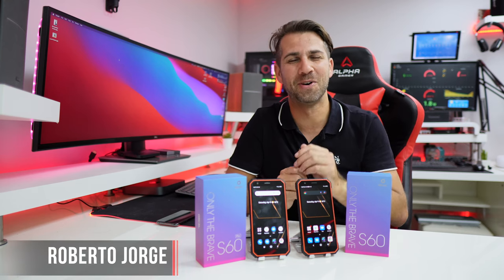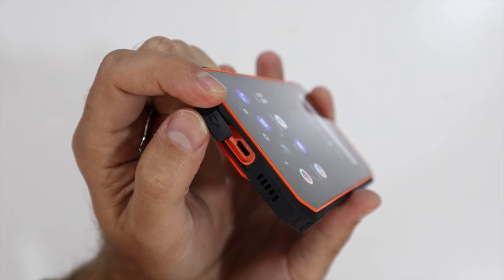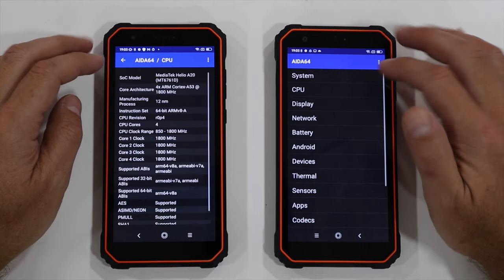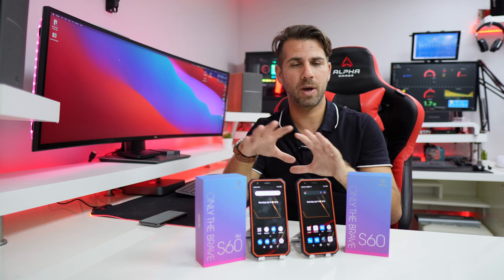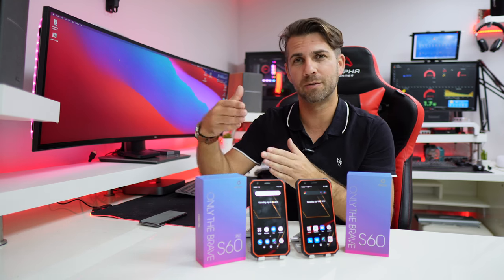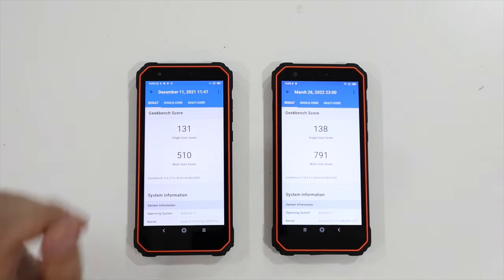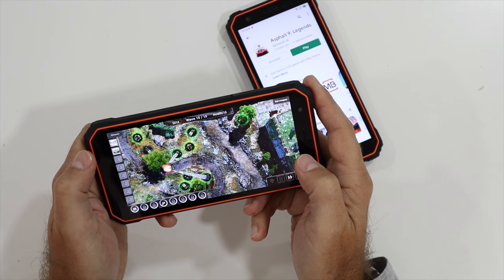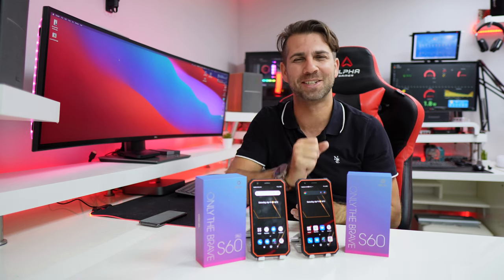Rugged Phone OSCAL S60 vs OSCAL S60 Pro !!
Oscal S60 Pro
Oscal S60

✅ RECORDING GEAR: ✅